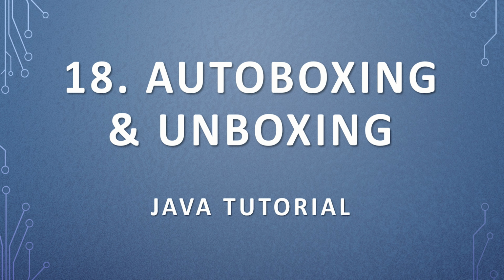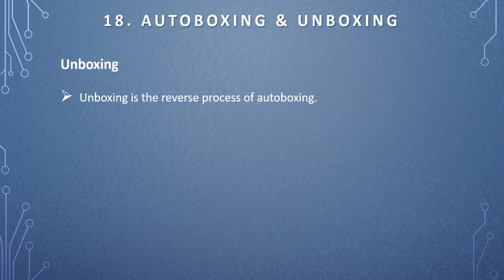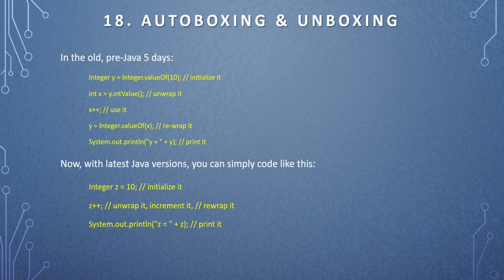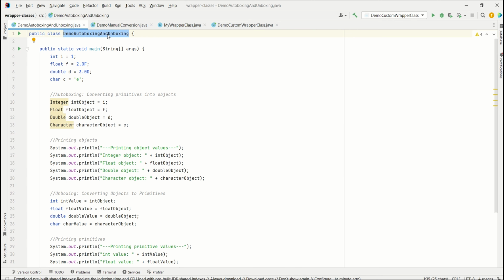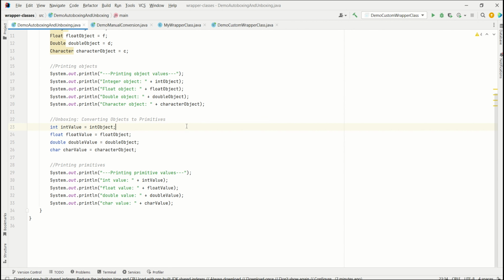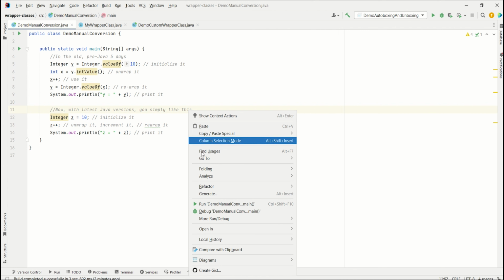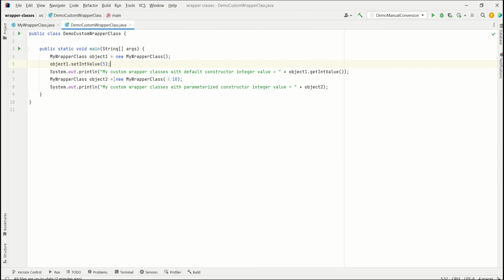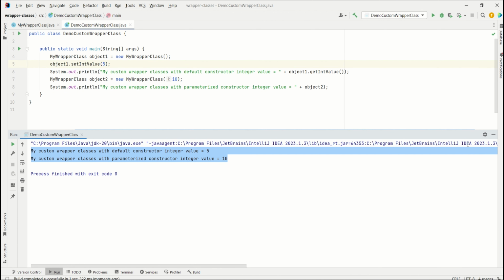18. Autoboxing and Unboxing - Java Tutorial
In this video, had covered about Autoboxing and Unboxing in Java. Explores questions like, What is Autoboxing in Java? What is Unboxing in Java? What are custom wrapper classes in Java? and many others. This video is part of "Java Tutorial" series.

Chapters:
0:00 Autoboxing
0:51 Unboxing
1:55 Custom wrapper classes
2:19 Examples